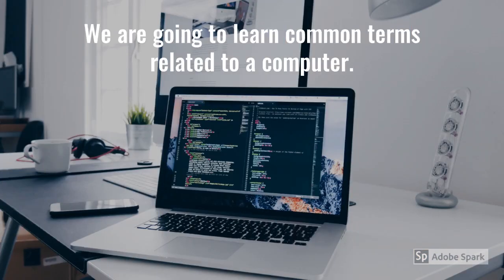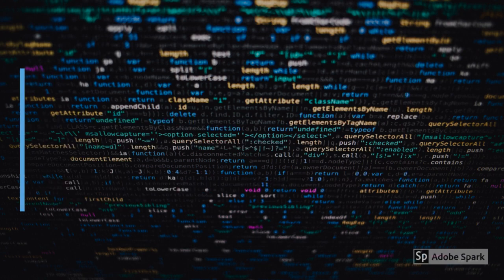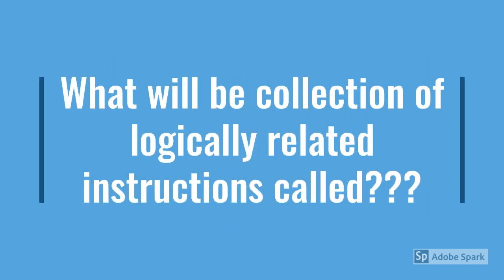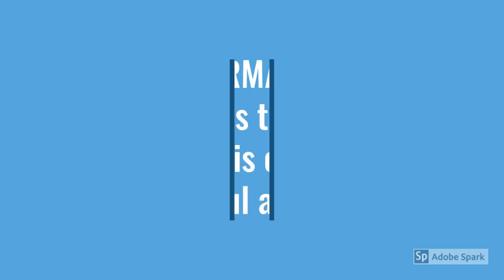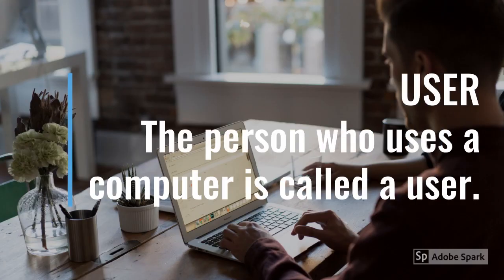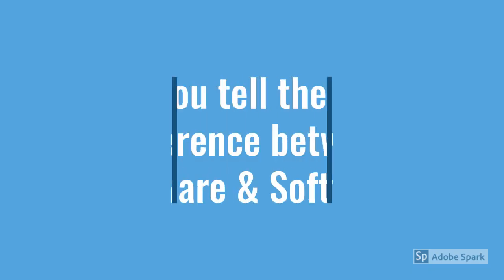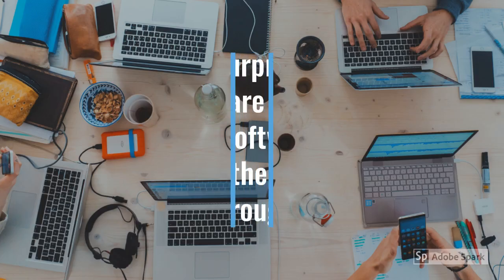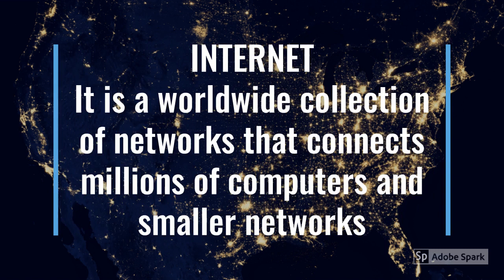Common Terms Related to Computer (Basics)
Explains common terms related to a computer. K 6 Level (Basics)